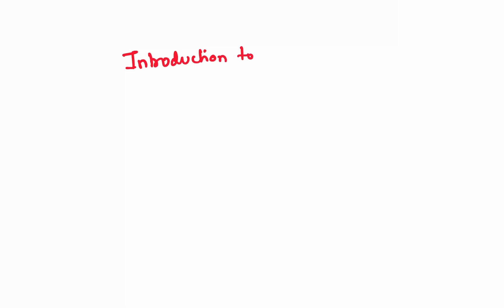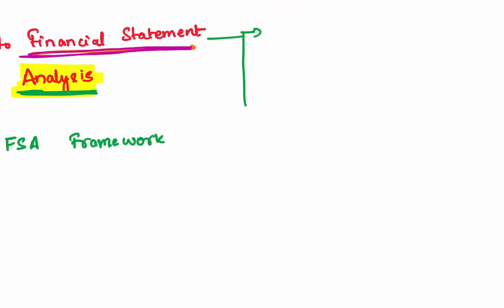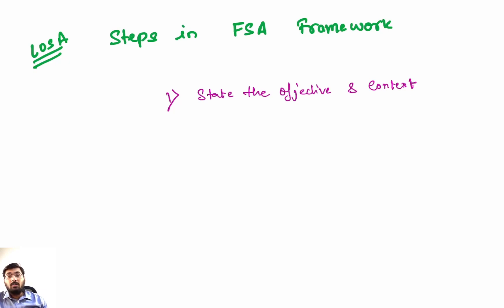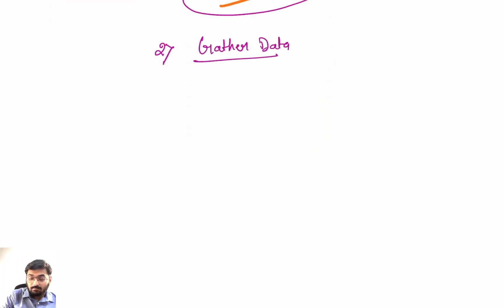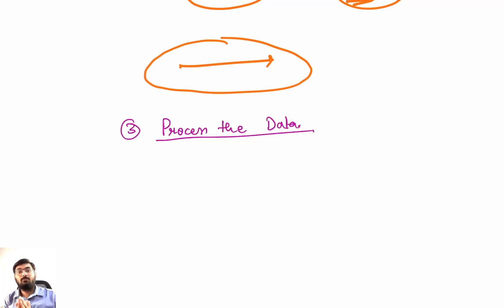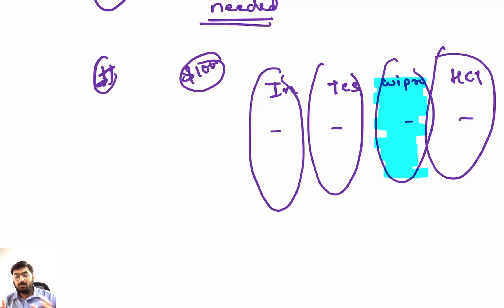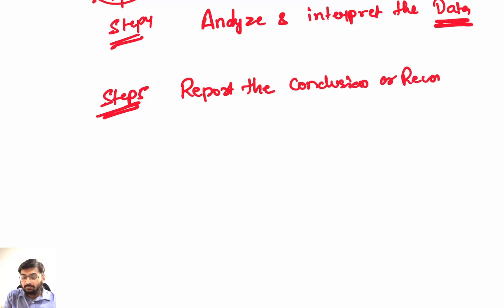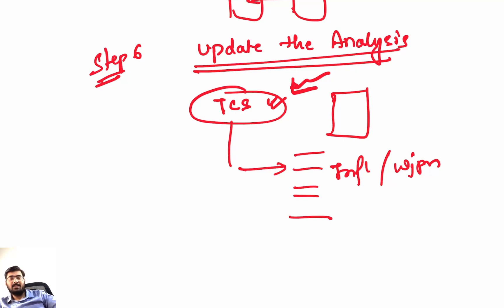CFA Level 1 2026:Financial Statement Analysis -Reading 27 Full Lecture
CFA Level 1 2026 - Reading 27: Introduction to Financial Statement Analysis (Lecture 1)
Welcome to RBei Classes! In this lecture, we begin Reading 26 of CFA Level 1 — Introduction to Financial Statement Analysis. Get conceptual clarity on the FSA framework, key ratios, income statement, and more. Perfect for beginners and repeaters preparing for the 2026 CFA exams.

✅ Best CFA Classes for conceptual clarity
✅ Covers LOS as per CFA Institute
✅ Taught by Deepak Goyal Sir (RBei Classes)
📚 For CFA | FRM | Finance Careers